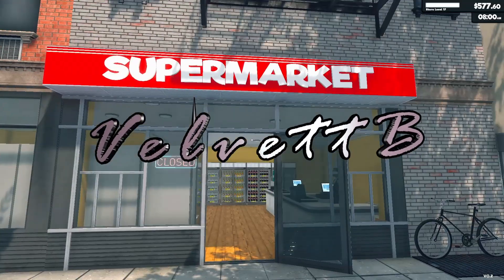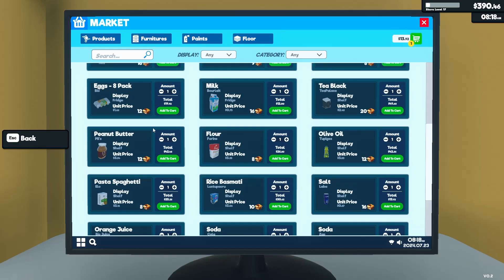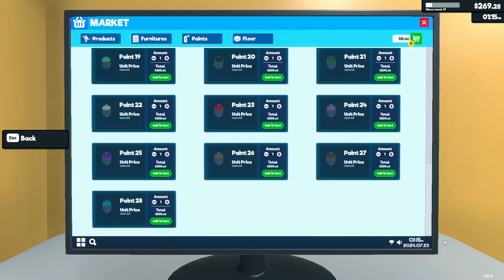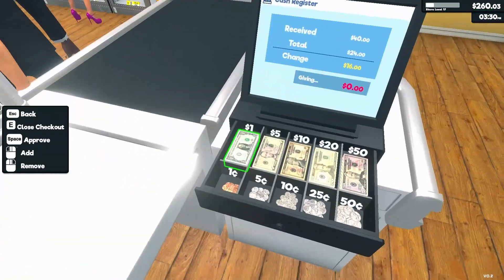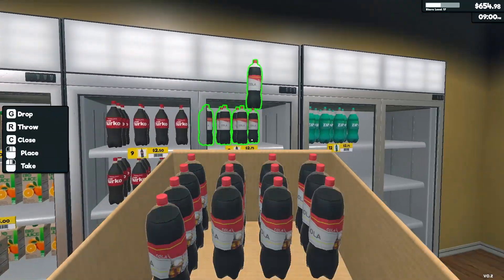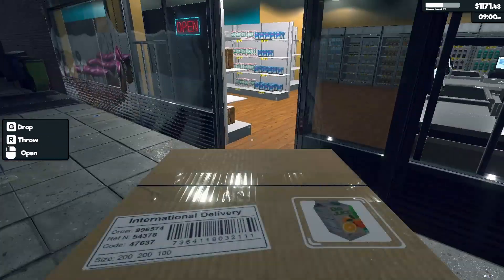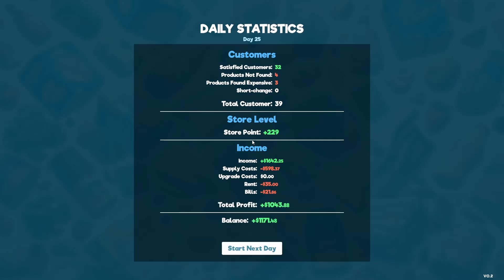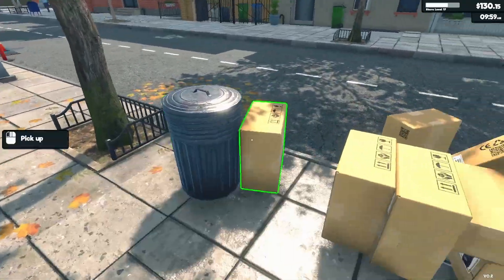SUPERMARKET SIMULATOR | CHECKING OUT THE UPDATE! | EPISODE 9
In this series I'm playing some fun Supermarket Simulator, and bringing a supermarket to life!

Game: Supermarket Simulator

This video is family friendly, Supermarket Simulator is rated ages 4+